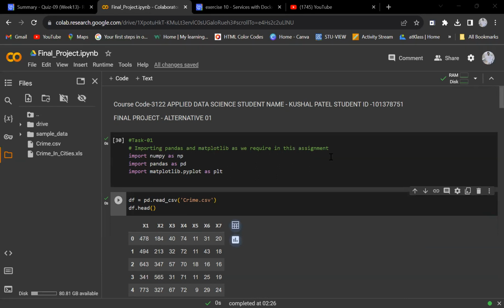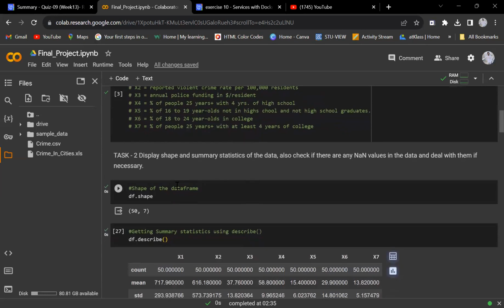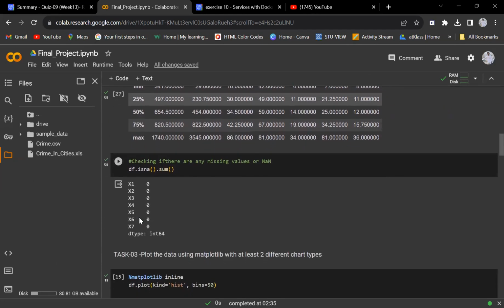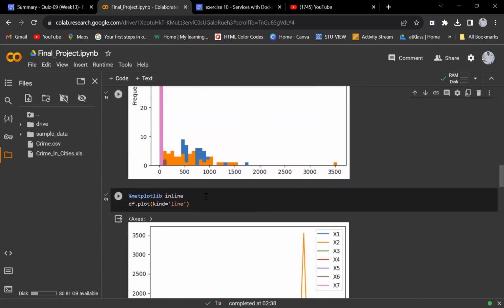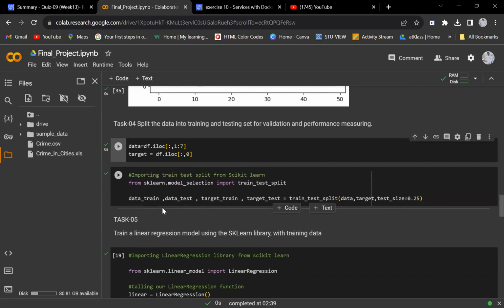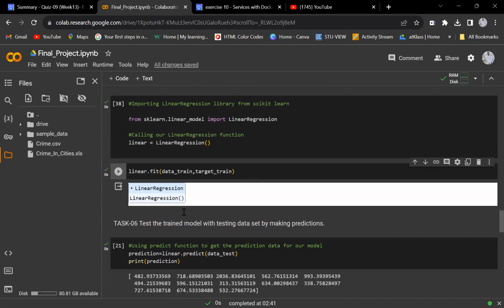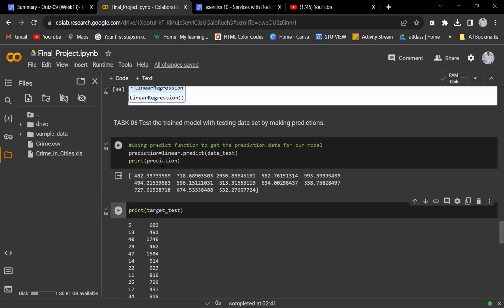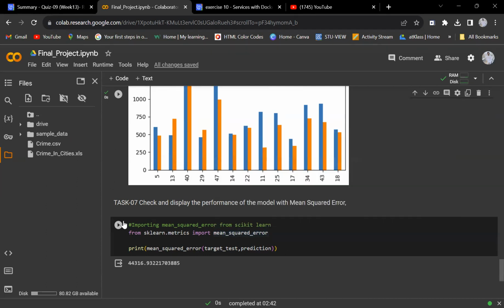Final Project Machine Learning COMP-3122